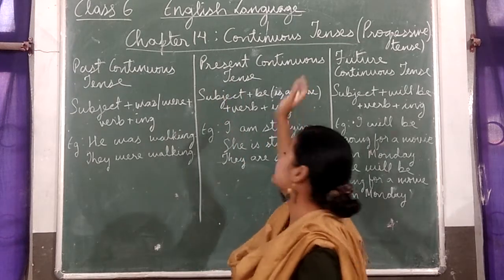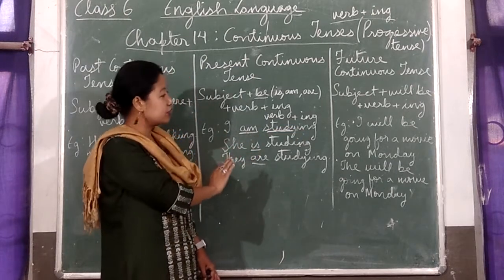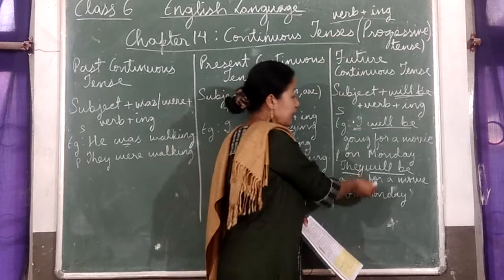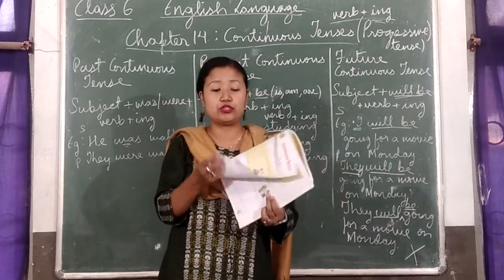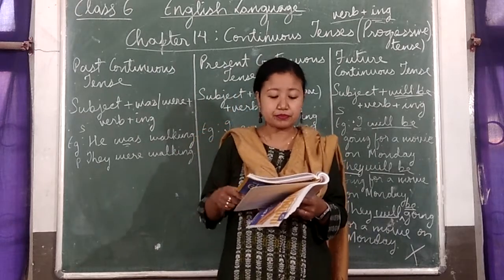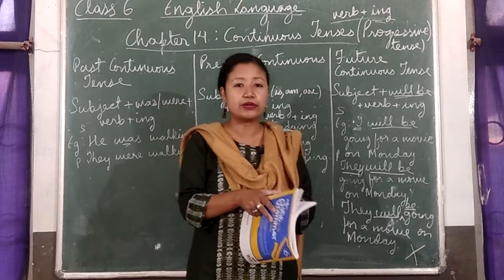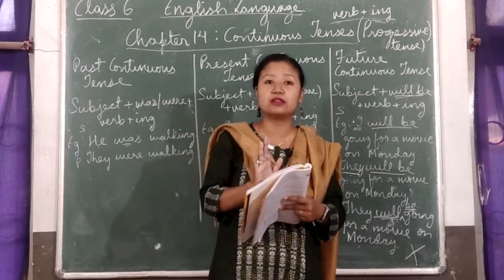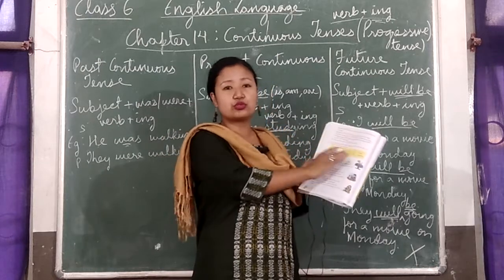Class 6 English Language Chapter 14 - Continuous Tenses - Part 1 - Explanation of The Chapter